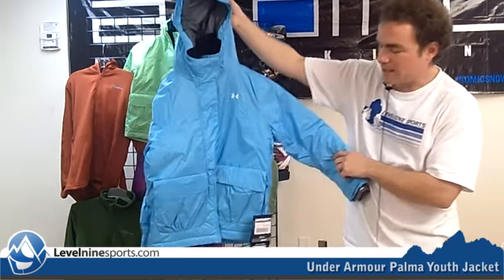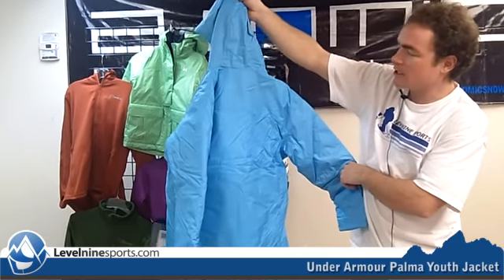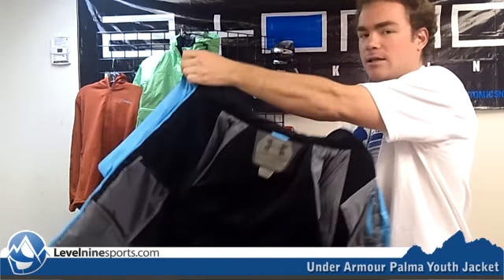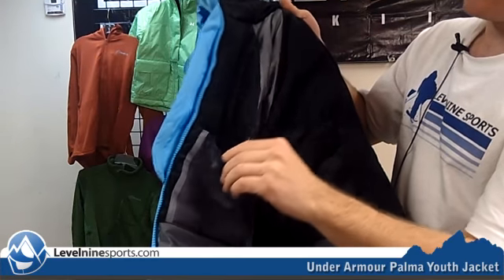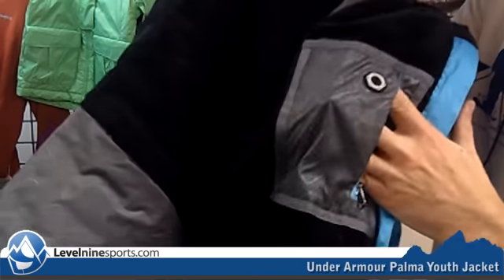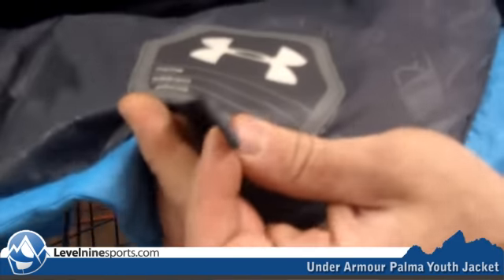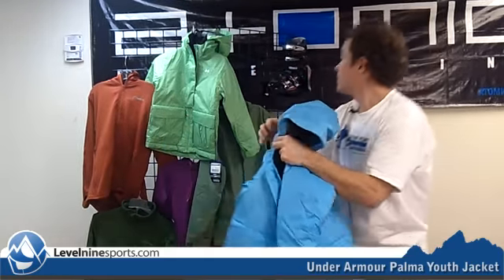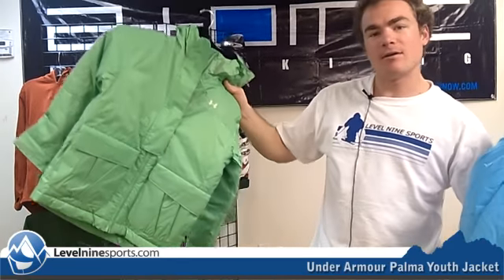Under Armour Palma Youth Jacket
Under Armour's Palma jacket is a lightweight but fully insulated girl's ski jacket (it has a unisex youth fit, and the colors aren't really girly, so boys can wear these too--but officially speaking this is a girl's jacket). This jacket gives plush 100g insulation on the chest and slightly lighter 80g insulation on the arms, which helps let your arms swing naturally. Through in some critically taped seams, zippered and fleeced lined pockets, and you've got yourself one tidy all-in one ski jacket. For most ski days all a child would need is a long-sleeve t-shirt (or Under Armour baselayer???) under this coat, and on really cold days if you layer this baby with a thermal baselayer and a warm sweater, your kid will never be cold. At least not physically, and in the jacket region.